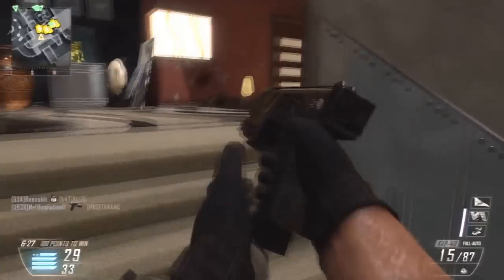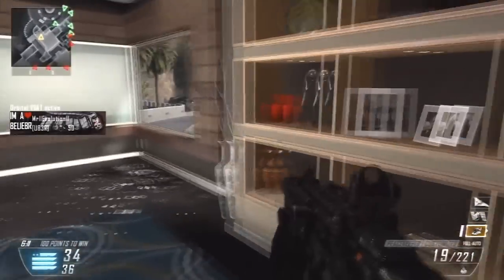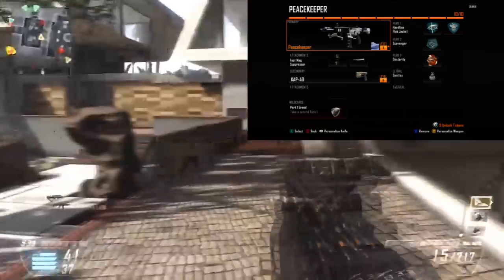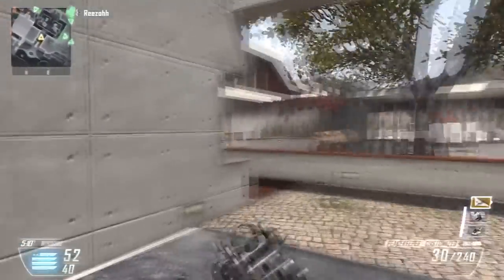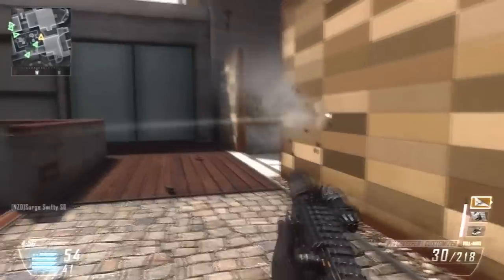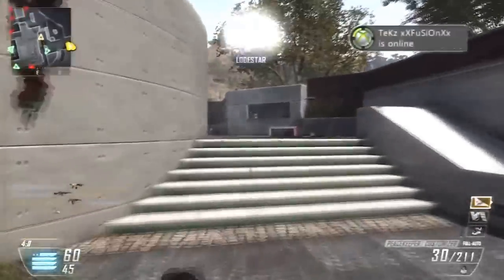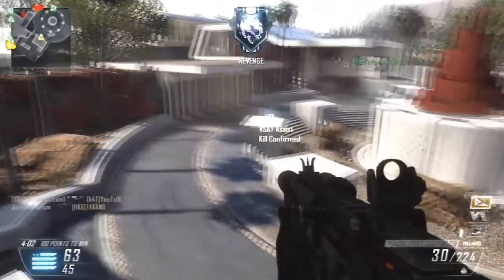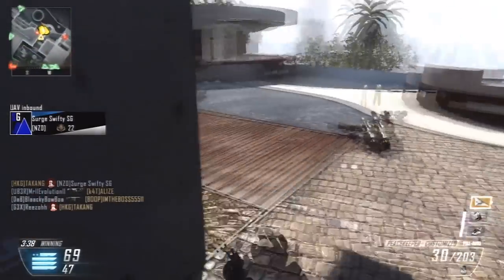Black Ops 2 "PEACEKEEPER" Best Custom Class #9 - Class Set-up Guide (Call Of Duty BO2 Best Classes)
leave some feedback guys helps me a tone!

tags and shiettt:
CALL OF DUTY COD BLACK OPS 2 BO2 SMG SUBMACHINE GUN CLASS SETUP GUIDE CLASSES SETUPS BEST
call of duty cod black ops 2 bo2 class classes setups setup guide recommendation recommendations best gun weapon smg smgs submachine gun guns weapon weapons mpy chicom cqb pdw pdw-57 skorpion scorpion msmc "black ops 2" "call of duty" "class setup guide"
Black Ops 2 "PEACEKEEPER" - Best Class Setup (Objective Based) - Map Pack Multiplayer Gameplay